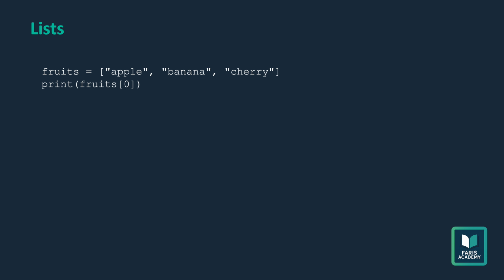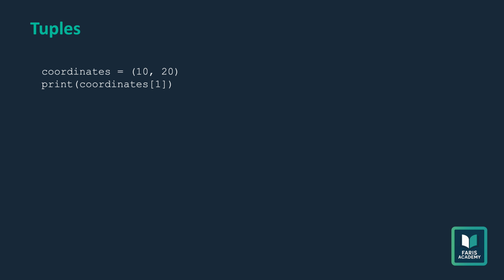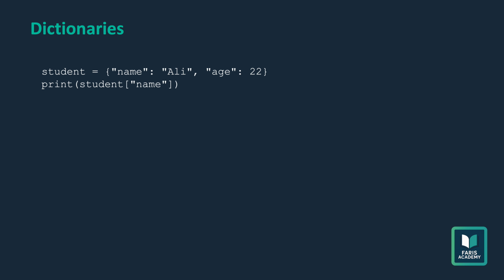Learn Python from Zero to Mastery – Lesson 5: Understanding Data Structures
🚀 Welcome to Lesson 5 of the Python for Beginners series at Faris Academy!
In this lesson, we dive into the essential concept of Data Structures – the backbone of efficient programming.

📘 What you’ll learn in this video:
✅ What are Data Structures and why they matter
✅ Overview of Lists, Tuples, Dictionaries, and Sets
✅ When and how to use each structure effectively
✅ Real-world examples in action

🎓 Whether you’re a beginner or brushing up your skills, this video is for you.